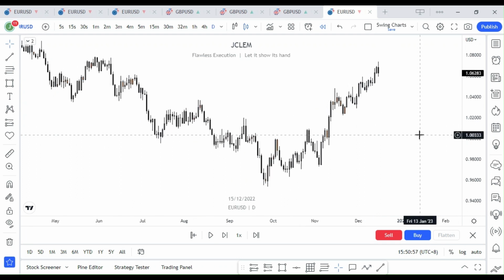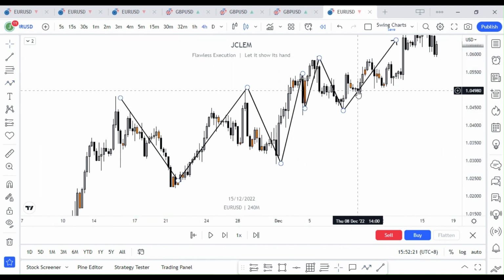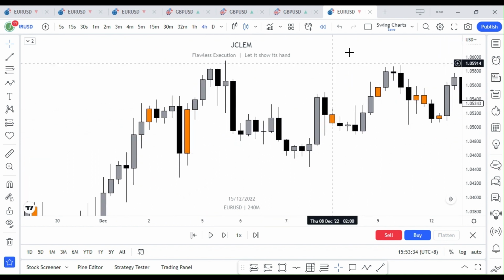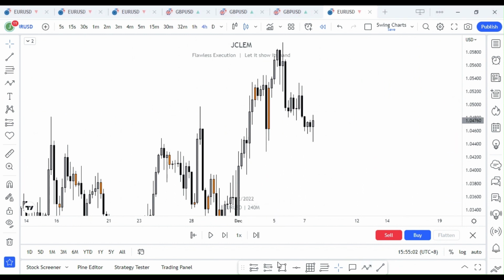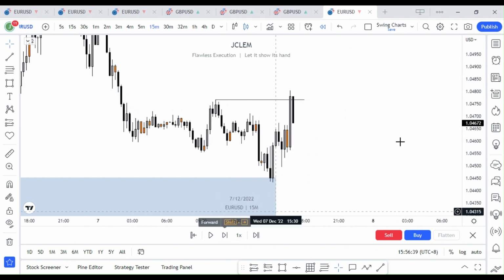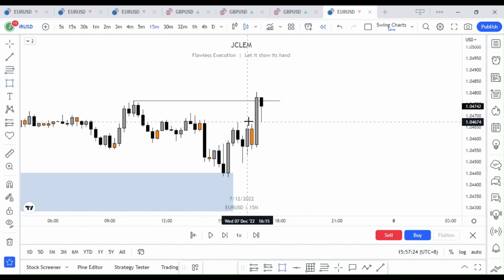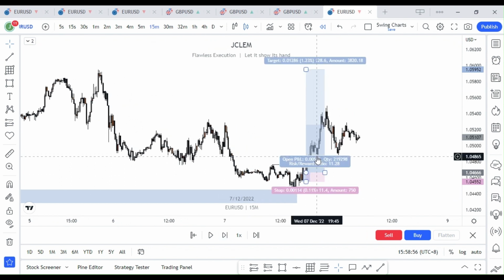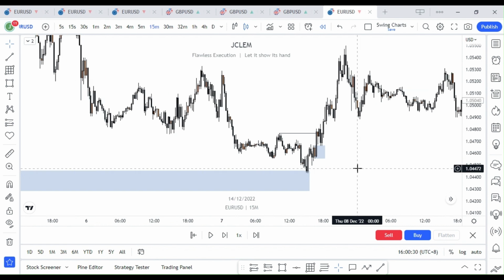EURUSD LIQUIDITY STRATEGY (simple) +150pips | SMART MONEY CONCEPTS | SMC | SWING STRATEGY REVEAL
In this video we cover a trade I took on EUR/USD.